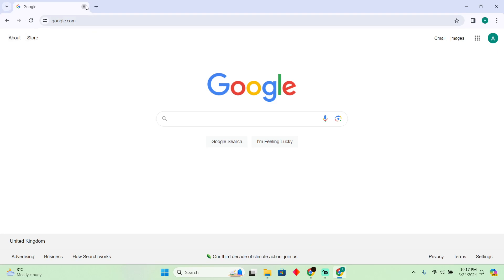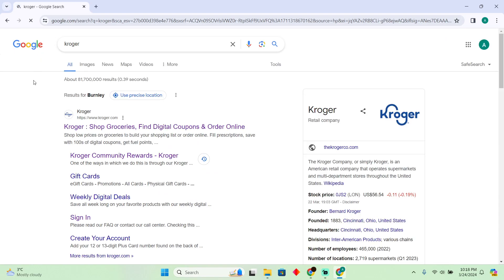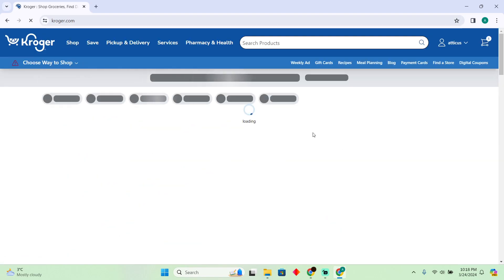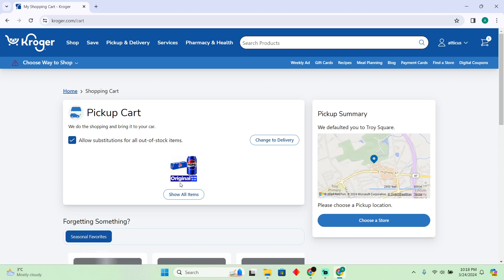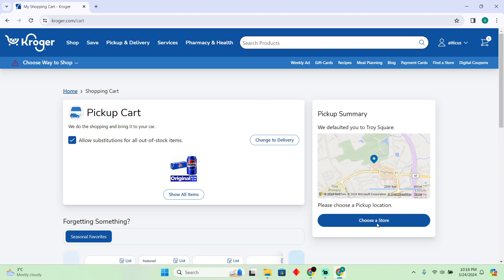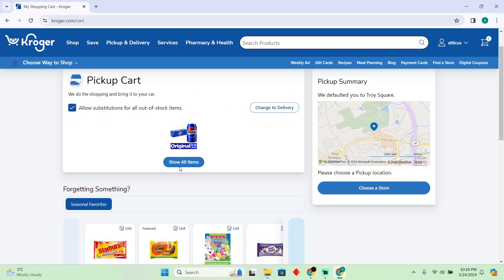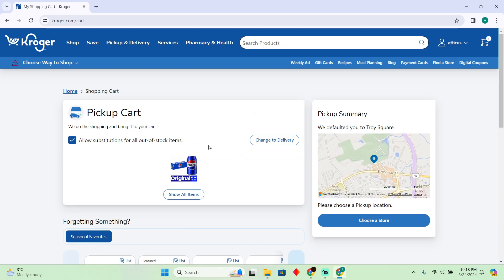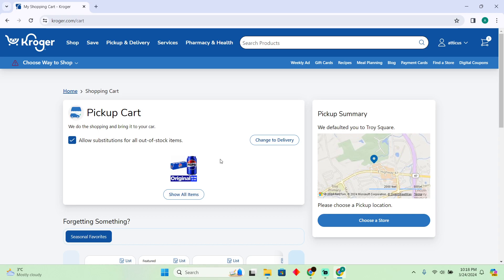HOW TO USE KROGER DIGITAL COUPONS AT CHECKOUT 1 (2024) FULL GUIDE